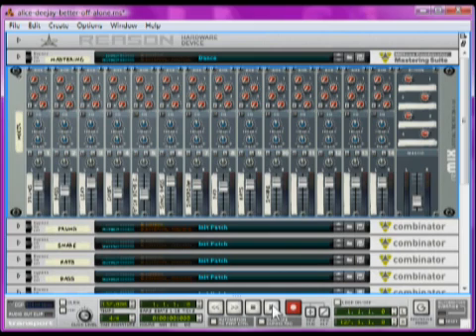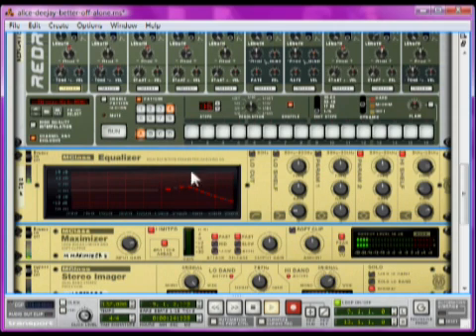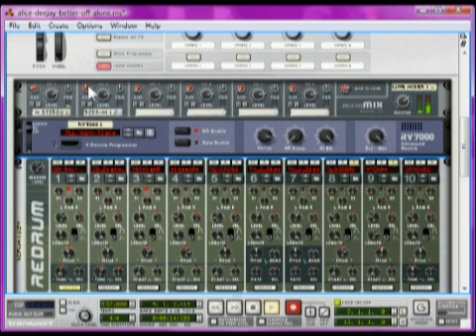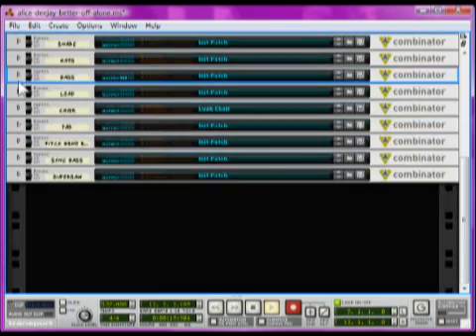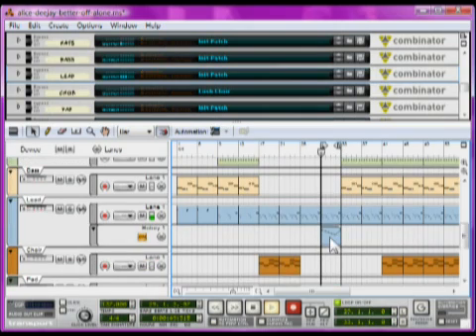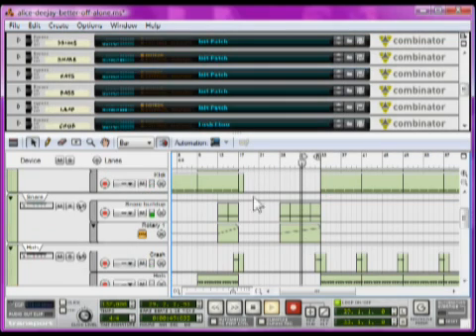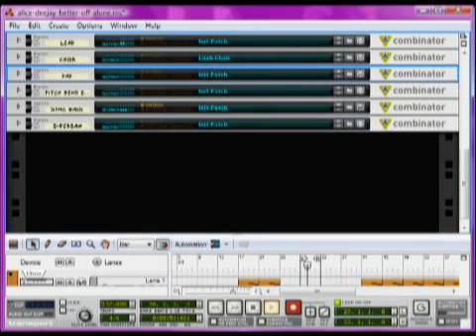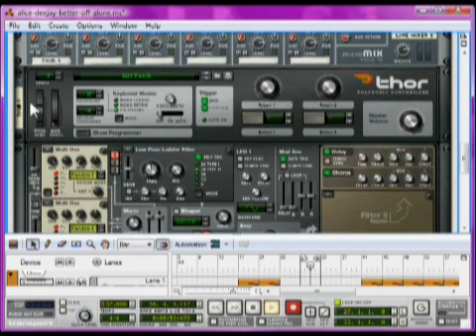Making the Beat: Alice Deejay - Better off Alone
to get the synth tabs and the text version of the tutorial to follow along with and to see my other snazzeriffic videos and blogs!

I also explain a bit more about the epic outro in the text version, since youtube doesn't allow more than 10 minute videos!

Dave from boyinaband.com making the beat for classic trance song "Better off Alone" by Alice Deejay.

Made using Reason 4.

Catchiest riff evar.

Got any requests for songs? Just comment / message me!